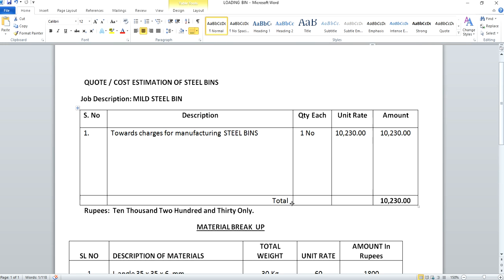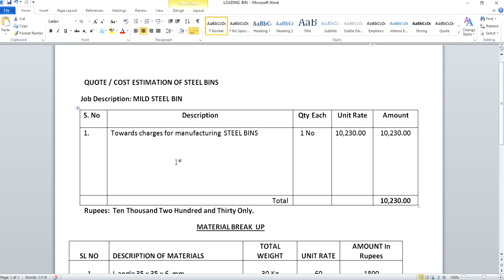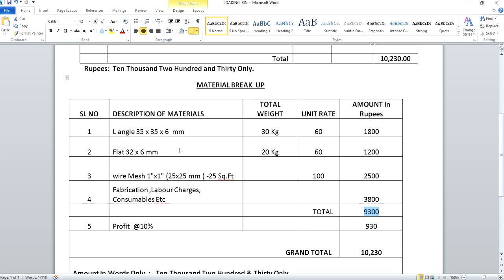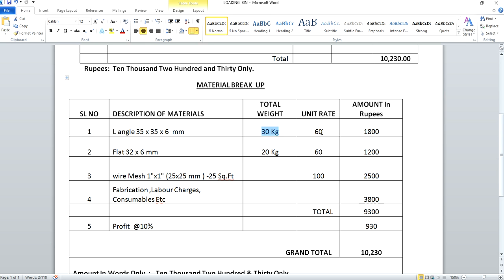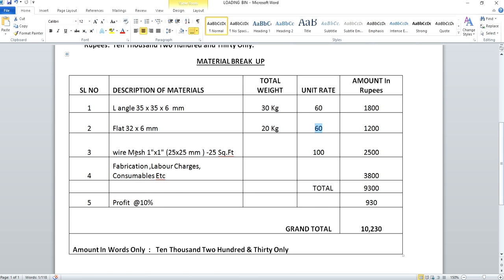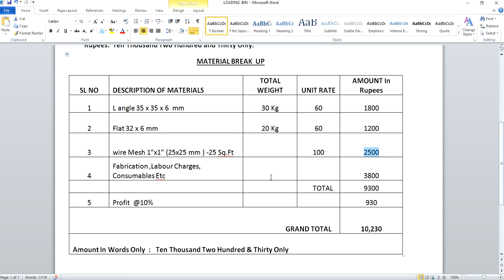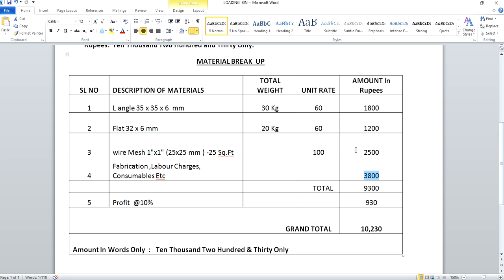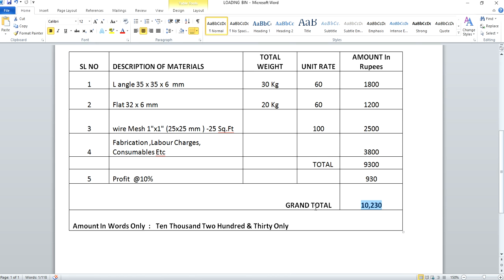HOW TO MAKE COST ESTIMATION OF MILD STEEL BIN